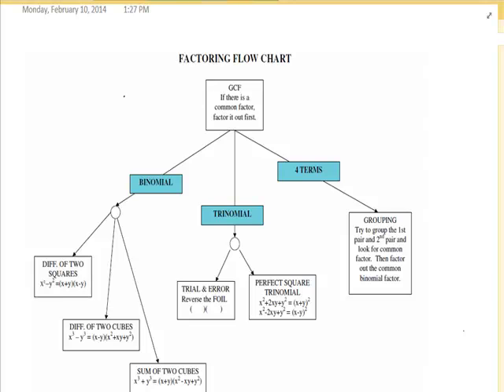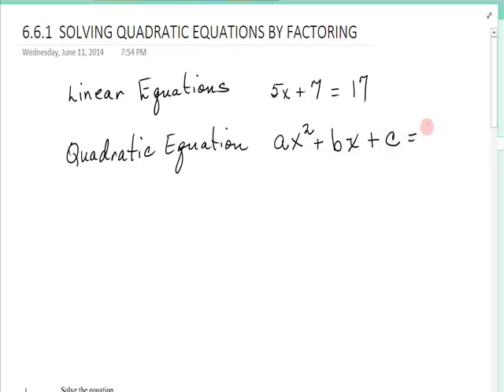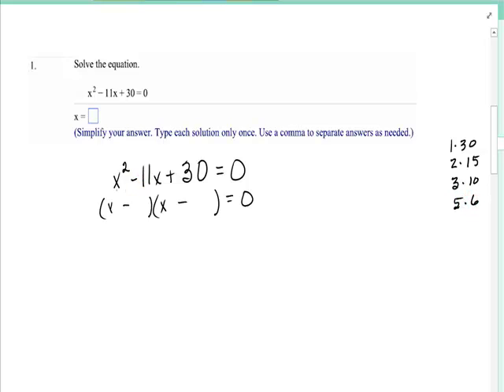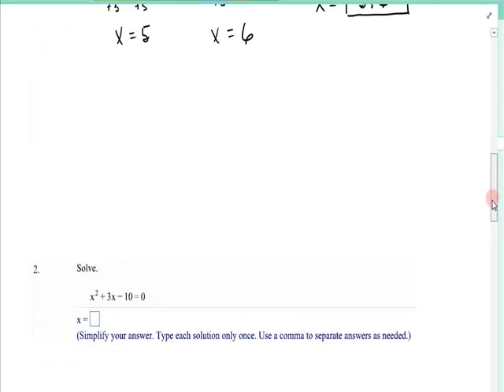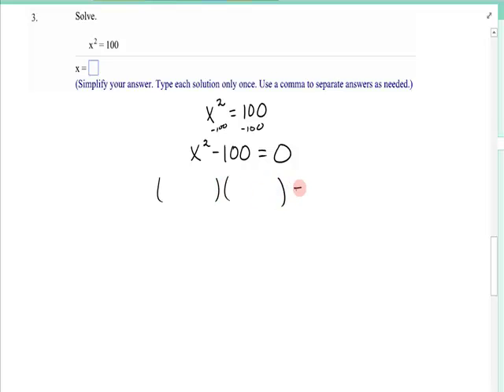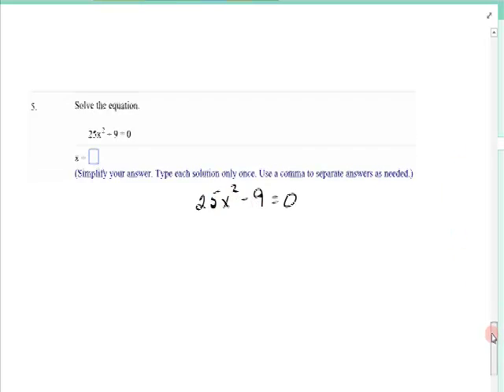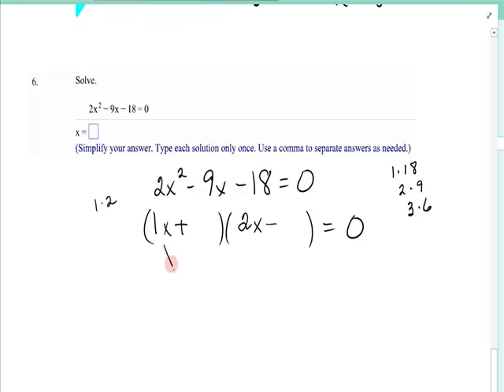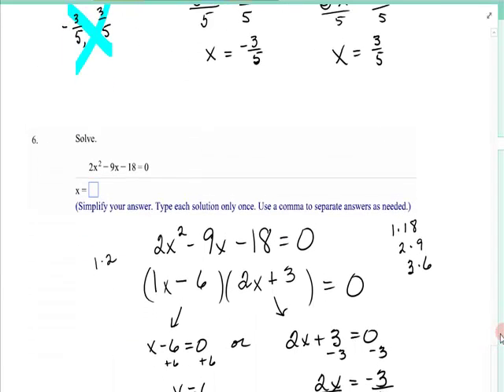m7u1 6 6 1